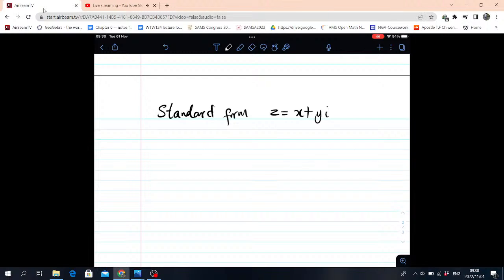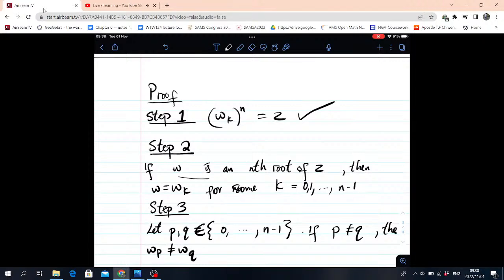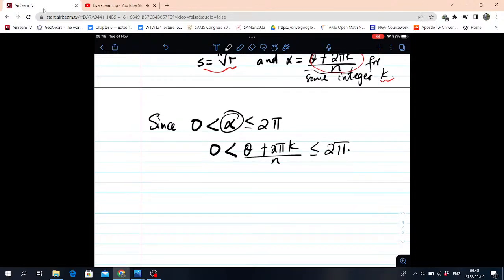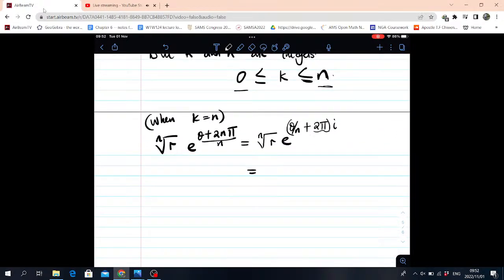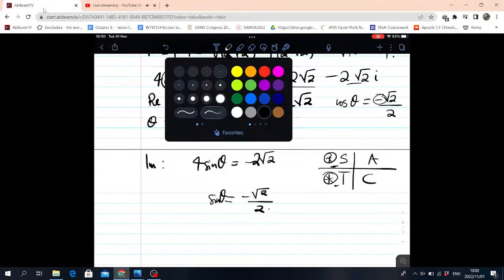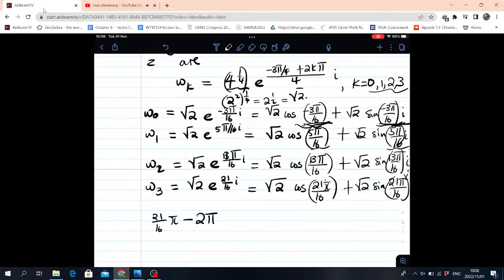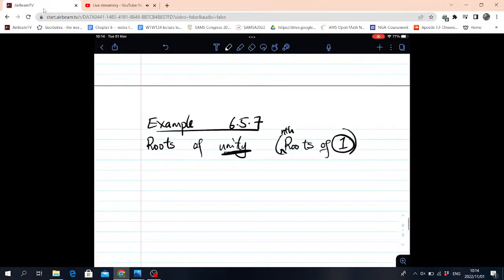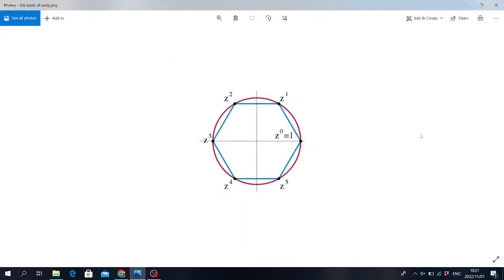Lecture 50 Tue